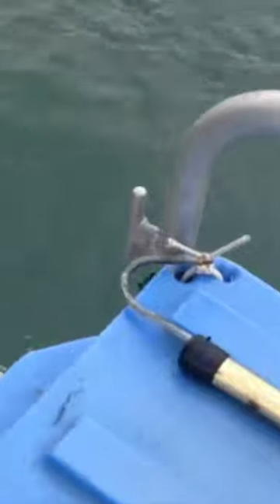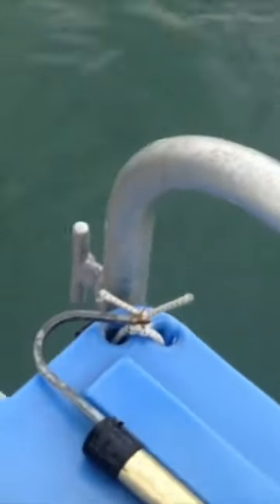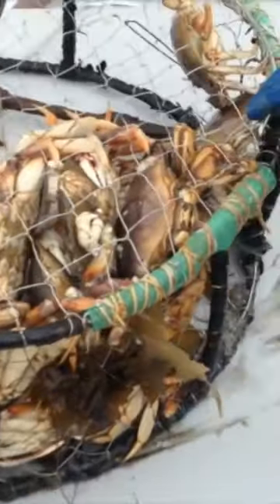Alaska's Dungeness Crabs On Their Journey To Port Protection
Jiggy pulls a crab pot from the Longshot on our way to Port Protection and comes out with a nice snack for the trip!